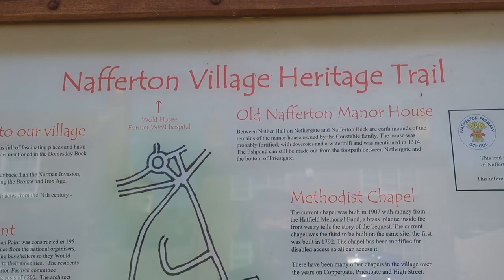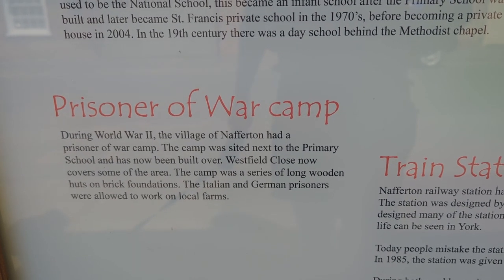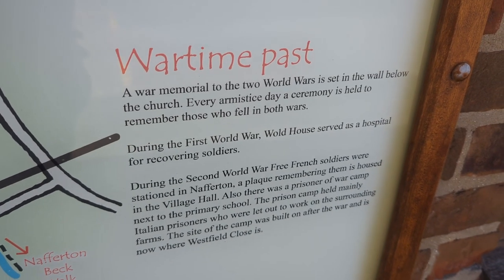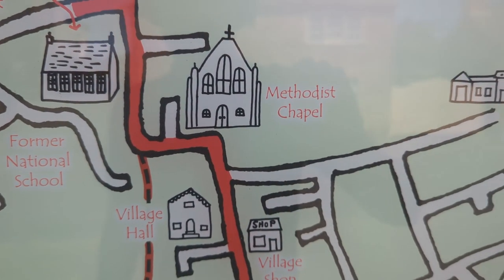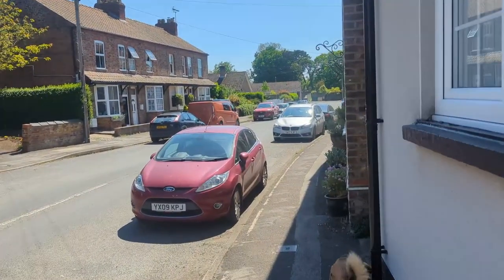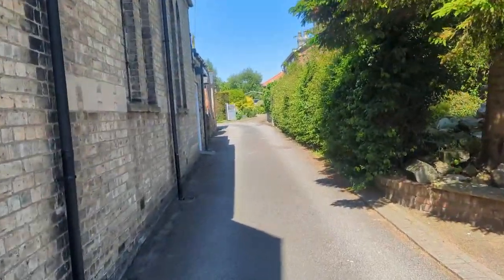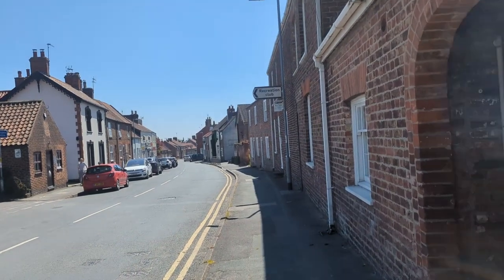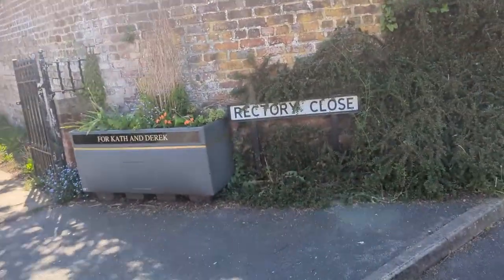Nafferton, East Yorkshire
Nafferton is a village located near Driffield in East Yorkshire, boasting a beautiful 13th century church, a stunning mere,  cute country pubs and more! Join me and Lupin as we explore this quaint East Yorkshire village.